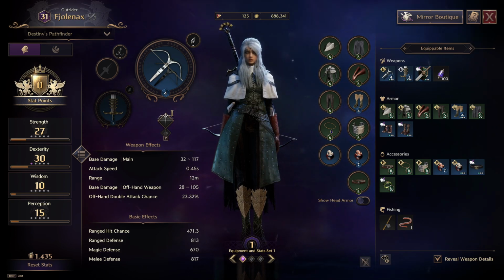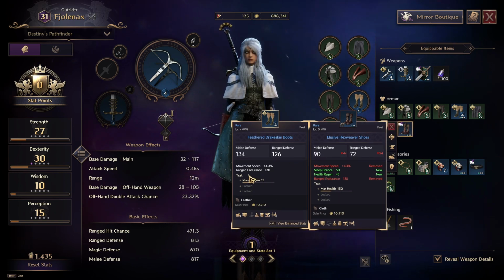Endurance vs Evasion explained - Throne and Liberty guide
Endurance and Evasion are both important stats, especially for PvP, but which should you focus on? We explain it all in this guide.